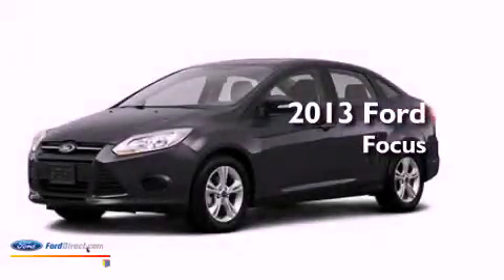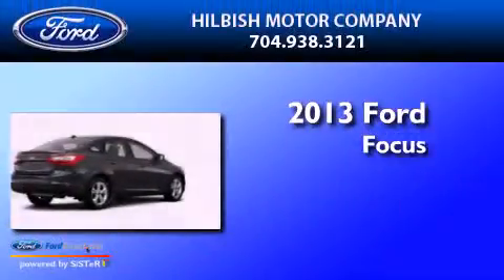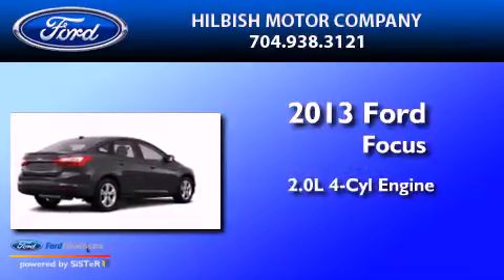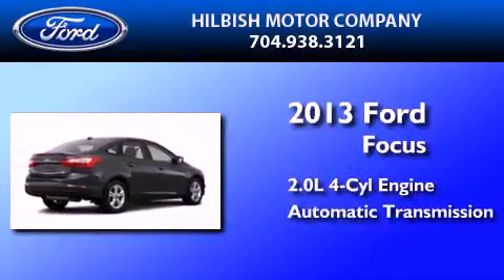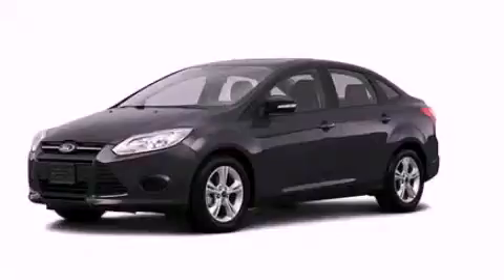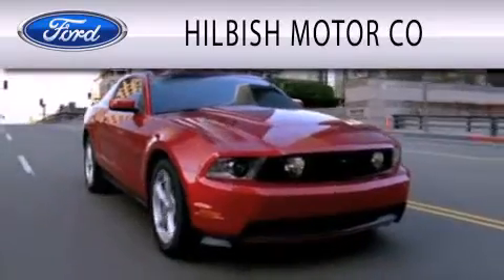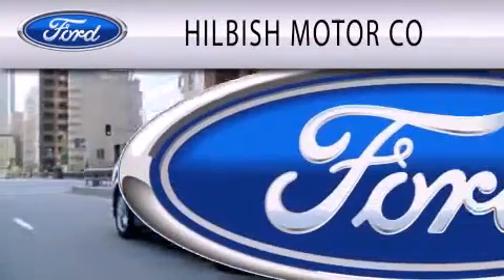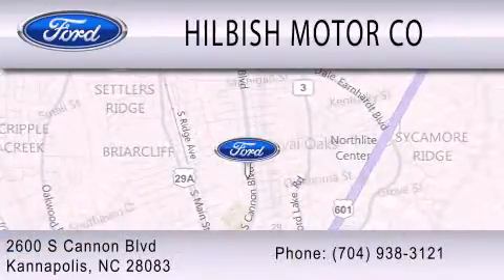2013 FORD FOCUS Kannapolis NC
Year : 2013
 Make : FORD
 Model : FOCUS
 Engine : 2.0L I4 16V GDI DOHC FLEXIBLE FUEL
 Trans . : 6-SPEED AUTOMATIC
 Exterior : STERLING GRAY METALLIC

 Stock : L1189